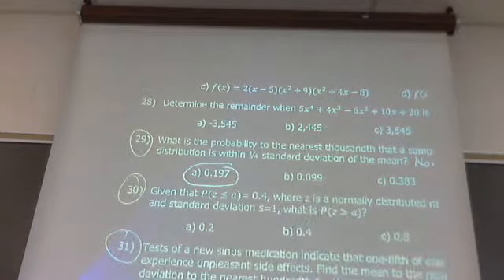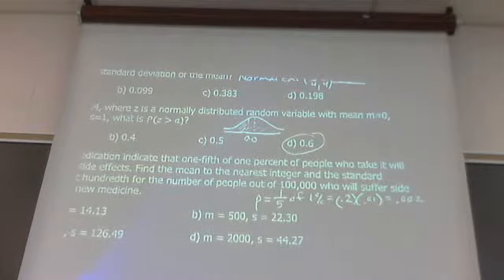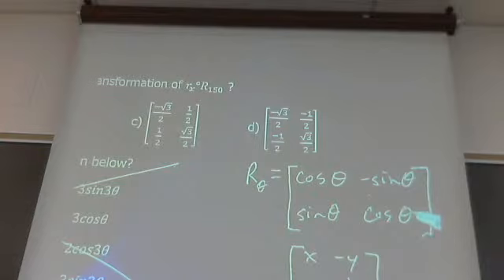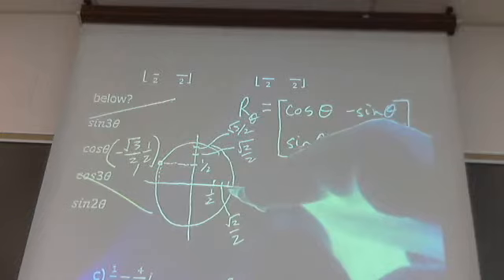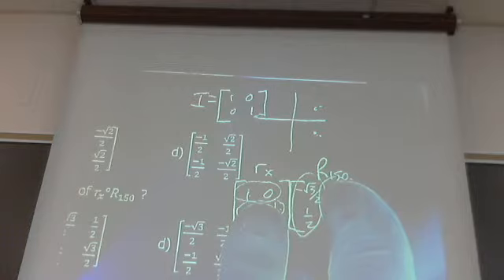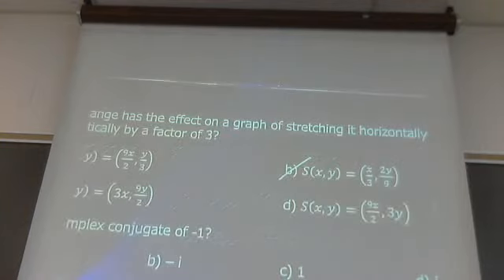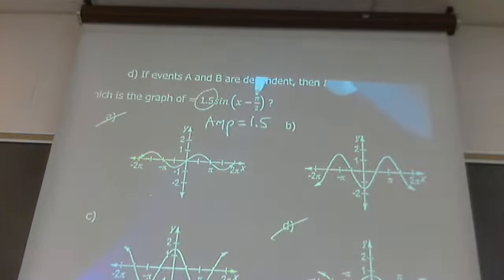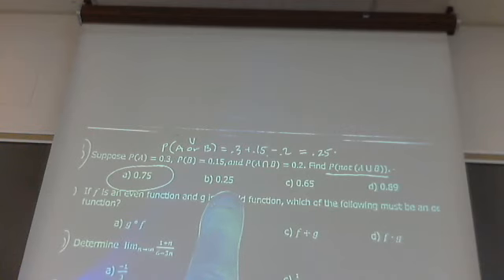May 30, 2014, Trig Final Exam Review Questions Part IV